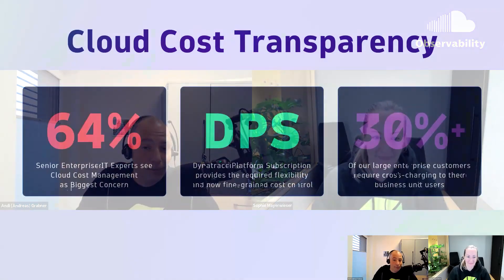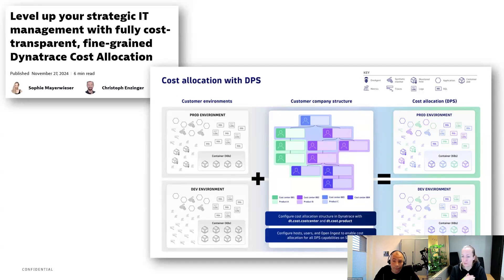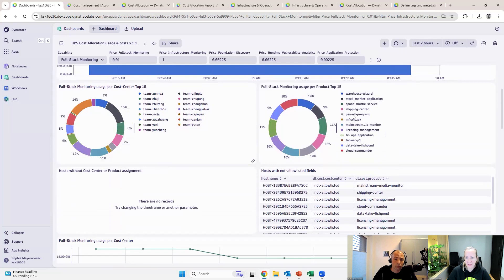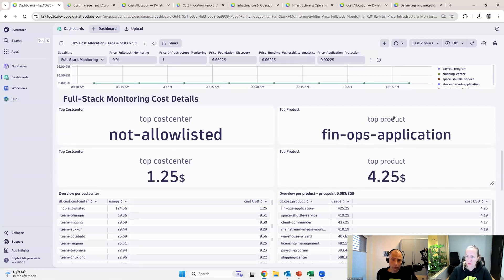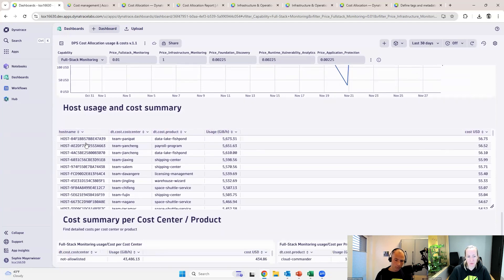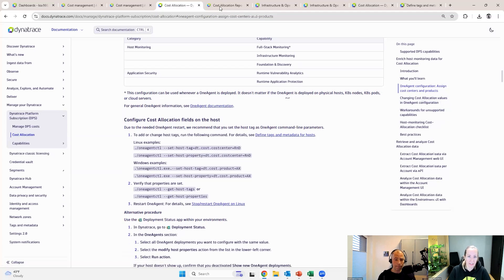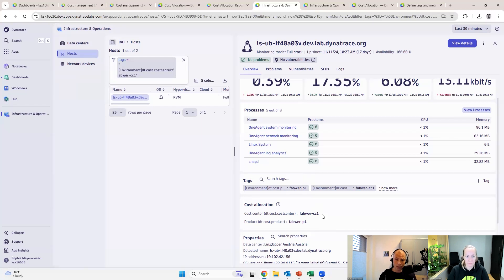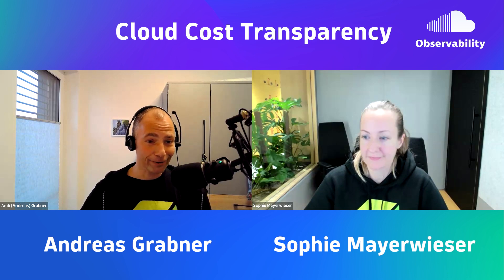Cloud Cost Transparency with Dynatrace fine grained Cost Allocation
Due to rapid innovation, the Dynatrace platform is now utilized across enterprise departments and is invaluable beyond central IT teams. The new, fine-grained Dynatrace Cost Allocation feature enables the automated attribution of Dynatrace costs to your departments, teams, or apps. This significantly reduces overhead and provides new cost transparency and control, extending the existing cost management features of the most customer-friendly licensing model available in the observability market.

📖 Chapters 📖
00:00 - Introduction
00:24 - The Need for Cloud Cost Transparency
01:10 - Dynatrace Cost Allocation Explained
02:40 - Live Demo: Dynatrace Cost Allocation
12:53 - Wrap Up

🔬 Have a question about our platform? Visit our community and connect with our experts and users